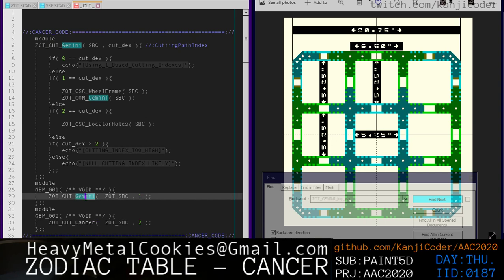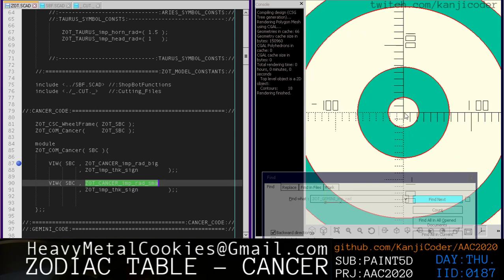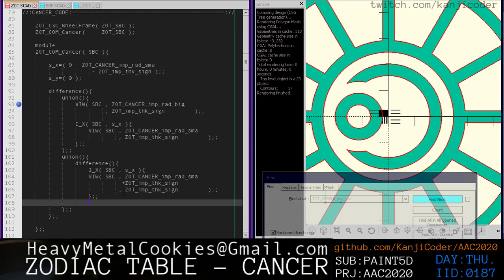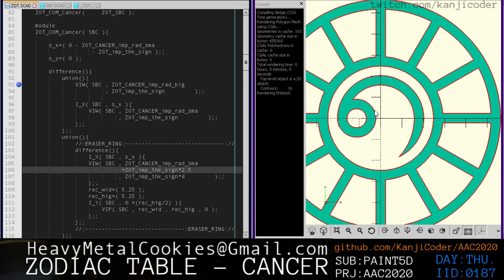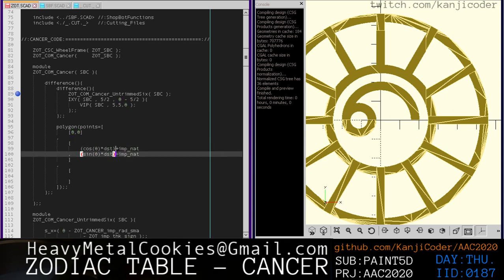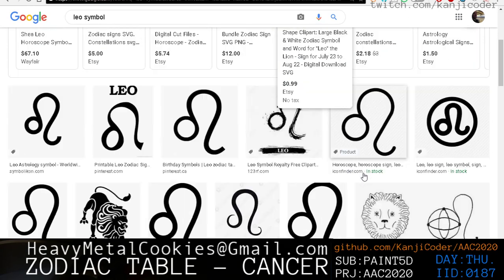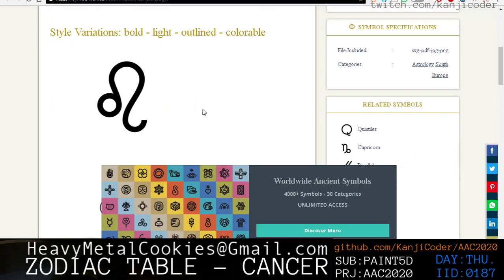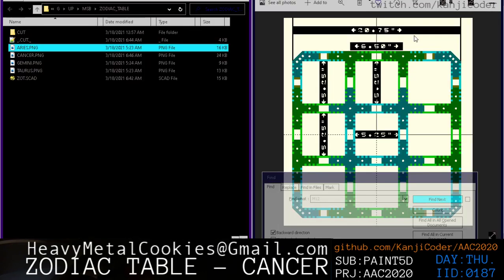189 : DEKTEN PART 21 ZODIAC TABLE 06 Cancer Finished